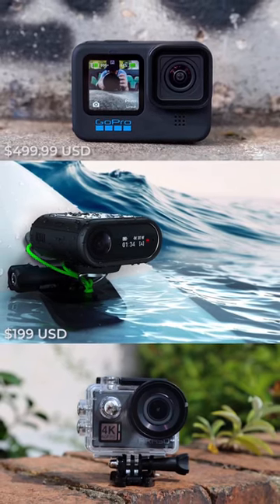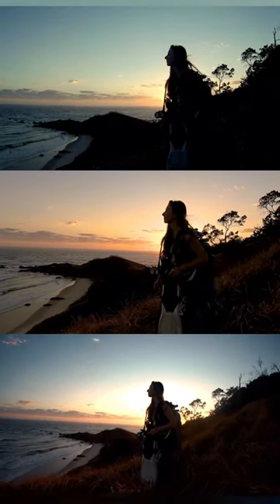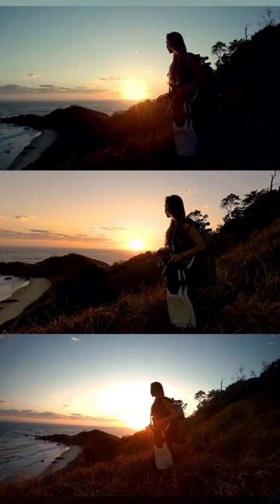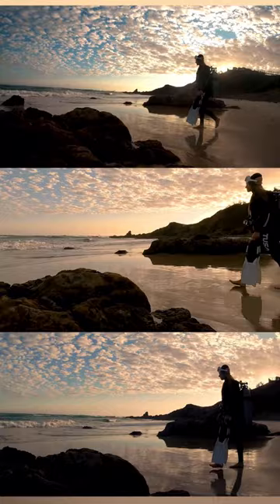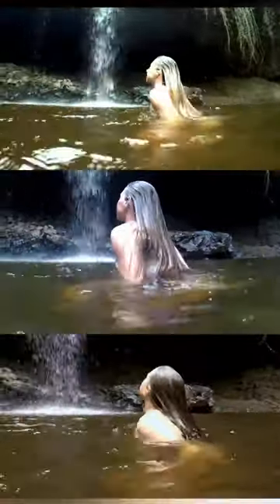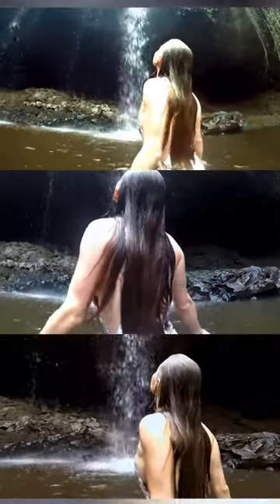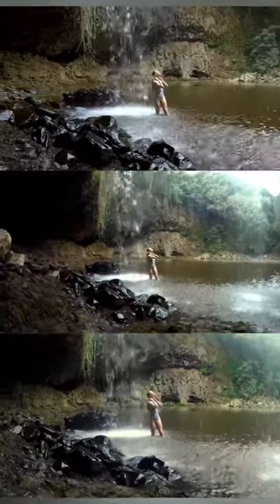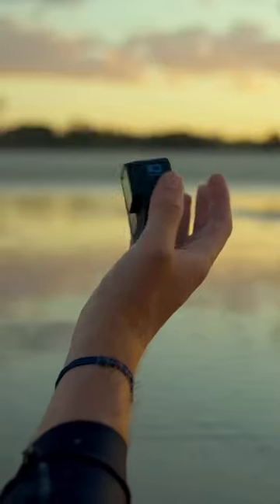GoPro Hero 10 vs knock offs in 30 seconds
How the GoPro hero 10 stacks up against knock offs in 30 seconds

Comparing the GoPro Hero 10 Black to the Akaso V50 Elite and the OCLU action camera.

All these shots were shot handheld on a rig, with no stabilisation applied in post, they were all filmed in their flattest profiles.. which for the OCLU and Akaso.. doesn’t exist, and all shots were colour corrected as much as I could. The reason im actually editing this footage is because I want to see how good each of these cameras are should I want to use them in a film or an edit.

Our first shot is a sunrise, which is really going to test their low light ability, and their dynamic range. And as someone who films a lot of sunrises, this is pretty important to me.

Starting off we have the GoPro. And for a handheld walking shot the stabilisation here is incredible. The colours while not perfect, are still pretty good, the highlights aren’t clipping and there’s still quite a bit of detail in the shadows. Overall it’s a pretty decent image.

Comparing this to the Akaso the cheapest of the bunch, its.. umm yeah. I’ve actually increased the shadows here quite a lot but I couldn’t recover any detail in those darker areas.

Moving onto the OCLU, the colours and shadows are a lot nicer here, I’d say possibly that the colour in the shadows are nicer than the GoPro, but the highlights are destroyed. That big white ball in the sky looks really bad.

This is a huge win for the GoPro here, the dynamic range is just so much better. Also with the shots side by side the GoPro’s linear lens option looks so much better than the cheaper two that still have that ultra wide fish eye look. And obviously, the stabilisation is a huge difference, the GoPro hardly moves, where the other two are pretty jerky even with their stabilisation maxed out.

Our next shot pretty much replicates the exact same thing here, with the GoPro Hero 10 having by far the best dynamic range, and overall cleanest most stable image, the Akaso V50 Elite really struggling with the darker parts of the image, and the OCLU having the most vibrant colours but having a really blown out sky and some dodgy red colours in the shadows.

Side by side, the lens on the GoPro just looks way better and far less like an action camera, its also so much smoother. Towards the end of that shot you can actually see how crooked my shot became by looking at the horizon, and with GoPro’s horizon levelling mode the shot is still perfectly flat and level.

So off the bat for our sunrise, high dynamic range shots, the GoPro has a far superior image quality, and loads of improvements like the tighter lens, gimbal like stabilisation and horizon levelling that all make it look far more cinematic and much less like an action camera.

Moving to some waterfall shots, the GoPro looks really natural here, the colours are nice, the detail is really clean, it is slightly overexposed, but overall it’s a good image. Moving to the OCLU, and the colours are super wacky, the highlights are really bad, and it looks very warped with its fish eye lens. The cheaper Akaso does a much better job with both it’s colour, highlights and the lens warping.

Side by side, the GoPro again does still have the best image and perspective out of the three, leaving comments on the OCLU out of this, the skin tones are more natural than the Akaso, and the darker parts of the image look much more crisp and detailed. The AKASO is also more far pixilated, but for it’s price… it’s doing a great job.